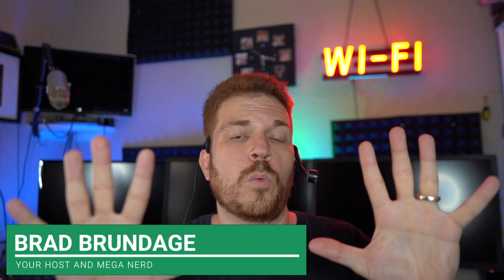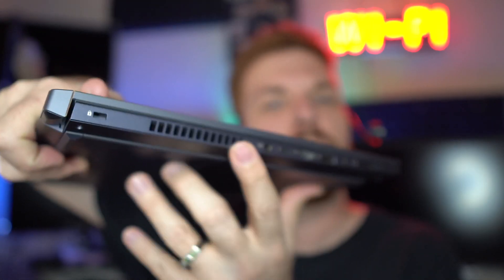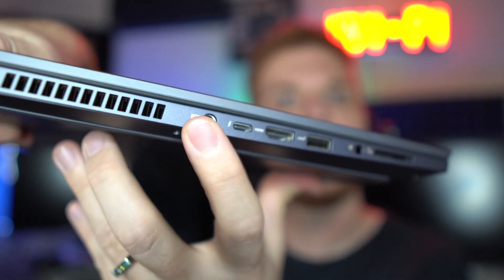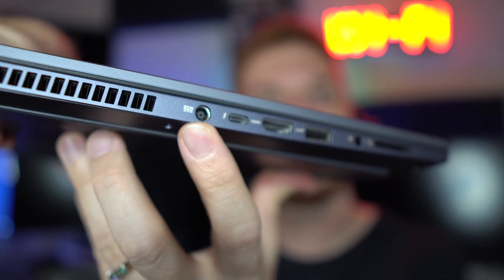10 Reasons to NOT buy a ASUS Art Pro Studiobook 17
97% 9.79K/10K

Before you make a decision based on 10 Reasons to NOT buy a ASUS Art Pro Studiobook 17 be sure to check out my playlist on this laptop as there are many great things still on this laptop and I'll also be doing a 10 reasons to buy this laptop as well. The asus proart studiobook 17 model number H700GV XS76 / H700gv-xs76 / asus Proart Studiobook 17 H700GV XS76 is a massive beast so it may or may not be what you are looking for so here I've showcased 10 things that might have you look at another laptop, but again check out my other videos like asus Proart Studiobook 17 H700GV XS76 quick unboxing and review . This asus proart studiobook pro is a beast but weighs a ton but also will not throttle because of it's efficient design!

The System's spec's are as follows:

CPU: Intel stock i7-9750H @ 2.6Ghz up to 4.5GHz with 6 cores and 12 threads!
Storage: 2 X 512GB NVMe drives in RAID0 for up to 5GBps Reads and 3GBps writes! (Thats GigaBytes, NOT GigaBits!)
Wi-Fi: Intel AX200 160MHz Wi-Fi 6
GPU0: Intel (R) UHD Graphics 630
GPU1: NVIDIA stock GeForce rtx 2060 w/ 6GB dedicated video memory
17" 16;10 Aspect ratio color accurate Delta E display

CHAPTERS:
0:00 - Beginning of 10 Reasons to NOT buy a ASUS Art Pro Studiobook 17 video
1:14 - Middle of the video about the Asus Art Pro Studio Book 17
2:44 - Wrap up of the 10 Reasons to NOT buy a ASUS Art Pro Studiobook 17 video